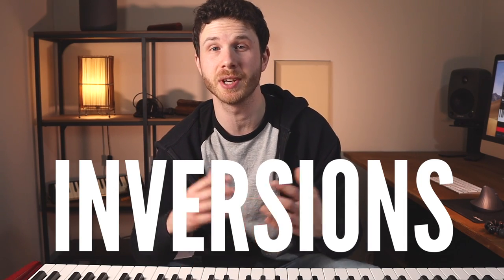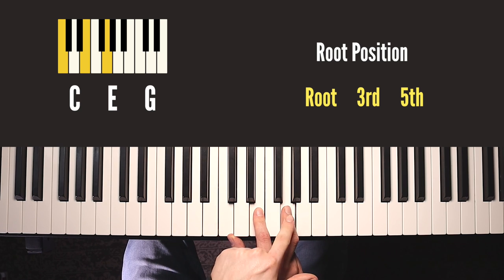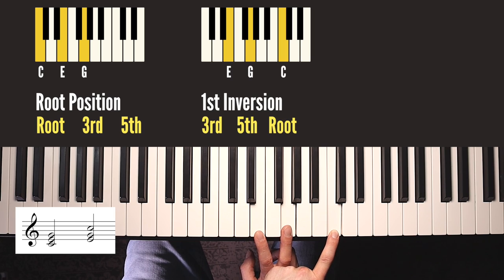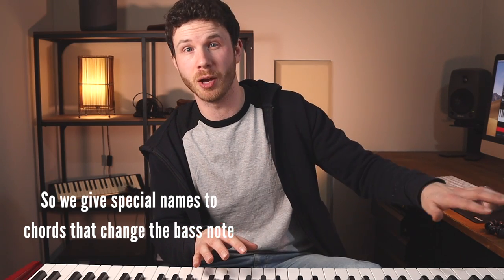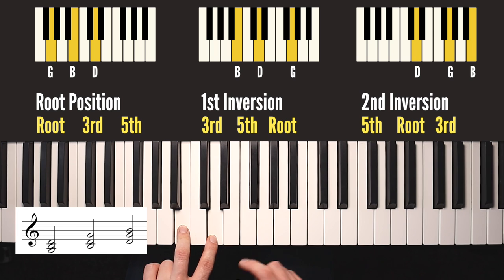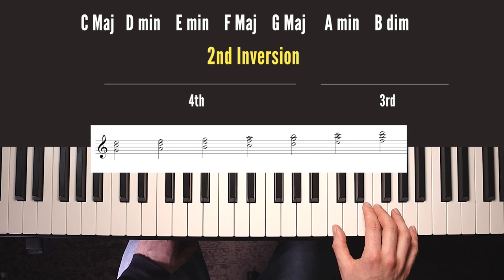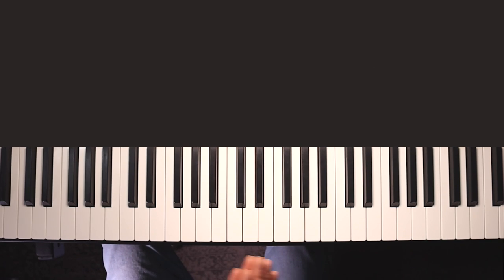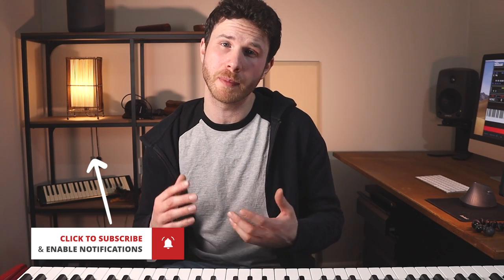Chord Inversions Made Simple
(Chords, scales, theory & More)

Inversions are a fundamental part of learning to play piano for every beginner. They're useful for any style you're learning to help you get familiar with the keyboard and understand how to begin playing chords in different ways. We want to get them fluent eventually so we can use them easily but the first step is to understand them properly, be able to figure them out and learn the basic music theory

Come back for the follow up videos for tips on playing, practicing, recognising and memorising them!

TIMESTAMPS ⏰

0:00 Intro - Why learn chord inversions?
1:24 Playing chords in different ways
3:25  Inversion shapes
5:00 Inversion shapes vs actual chord inversions
8:12 Inversion shapes major and minor white note chords
10:11 Major and minor chords with black keys in
11:56 Other types of chords and their inversions